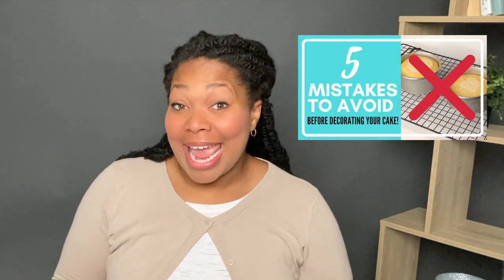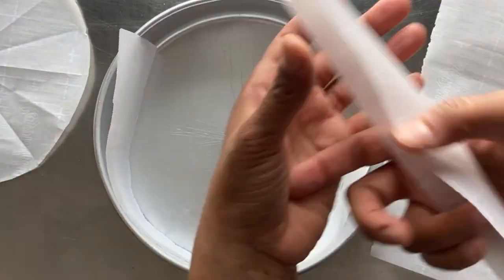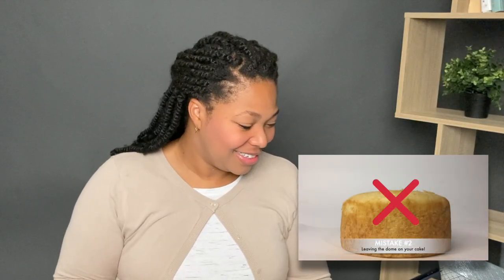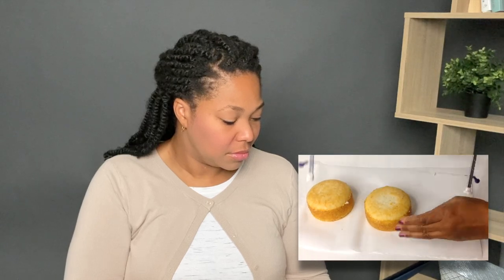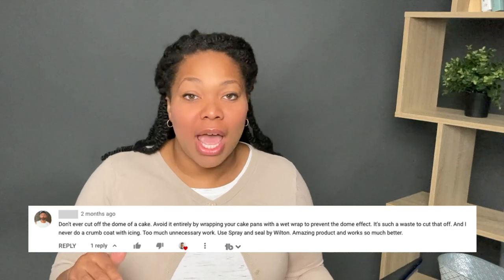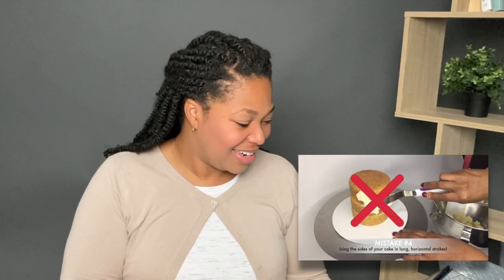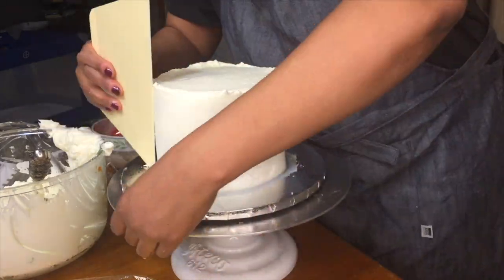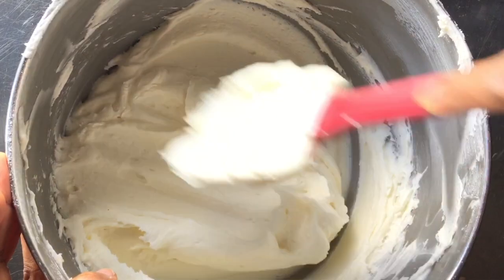REACTING TO "5 Mistakes to Avoid Before Decorating Your Cake"!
Reacting to "5 Mistakes to Avoid Before Decorating Your Cake": I've received so many comments from my original video, so I'm answering the most frequently asked questions in this reaction video! This "follow-up" video offers more great tips for anyone who is new to baking cakes!

Learn new buttercream piping techniques with my new Cupcake Class on Creative Fabrica